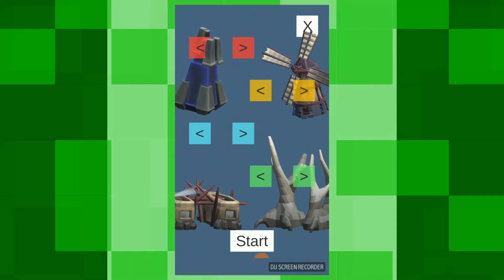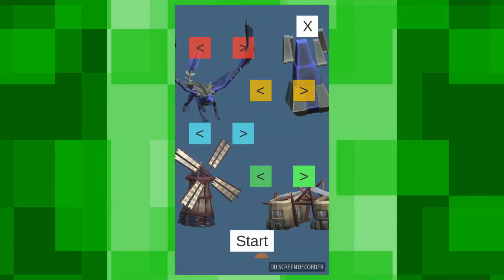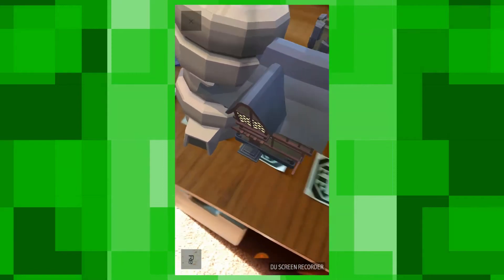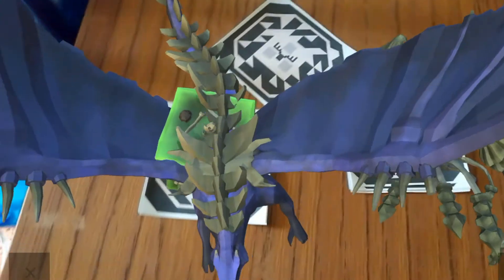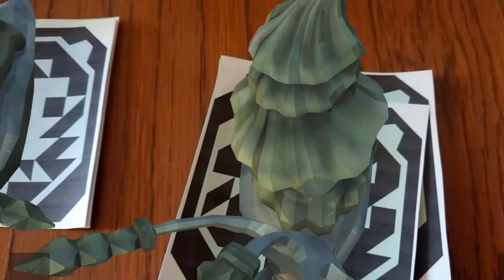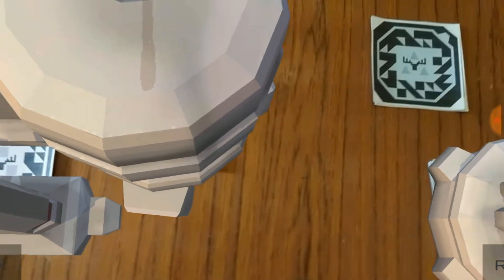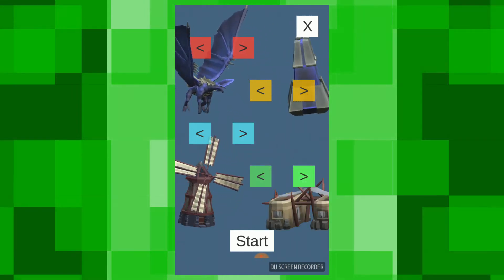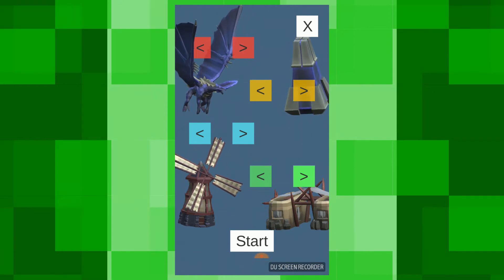TableTop AR: App Dev Diary - User Interfaces!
Over the last week I've optimized the app files and completed the User Interface. Now the app is set up to allow you to swap the sets displaying on the markers. This allows, not only for you to duplicate sets of models, but also allows you to have unlimited (accounting for memory on your device) models available to use in the app, while still only needing the 20 Target Markers.